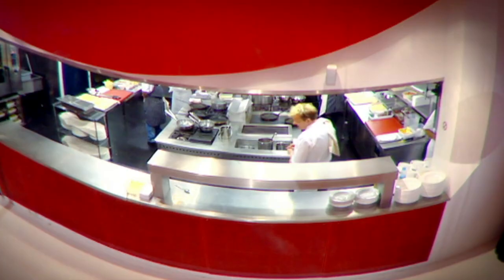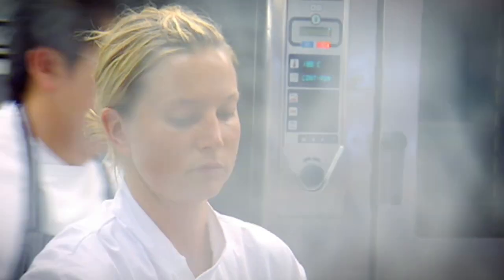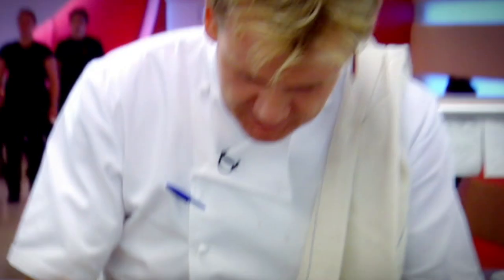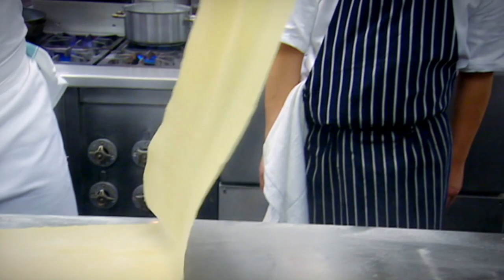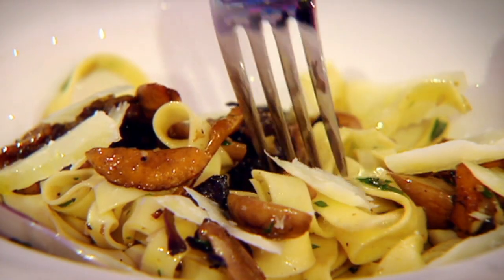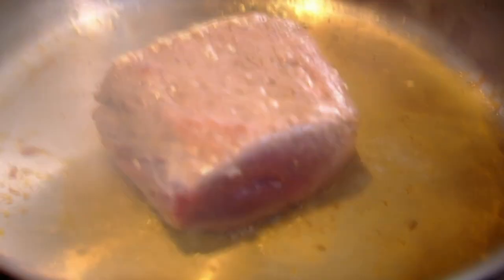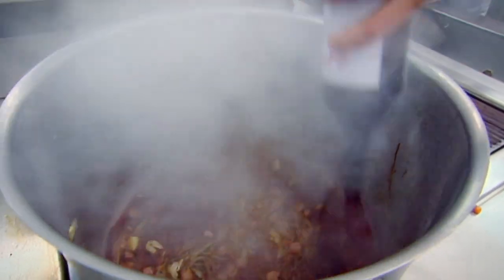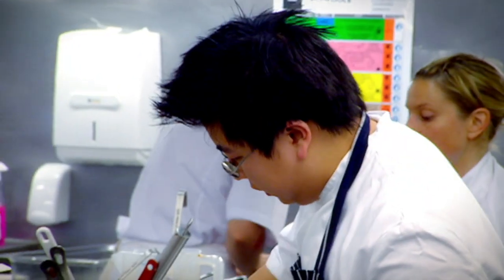How To Cook Veal | The F Word FULL EPISODE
Gordon Ramsay shows how his perfect method of cooking veal with red wine and chocolate sauce.